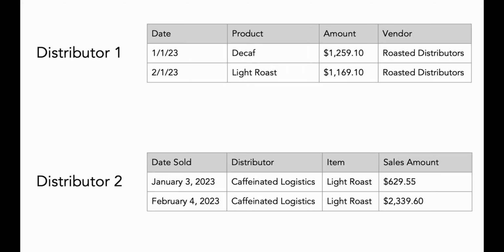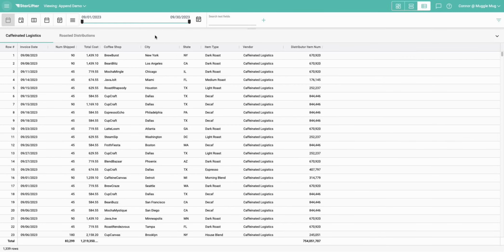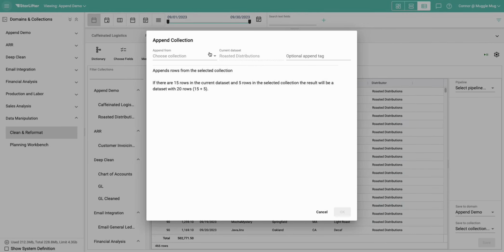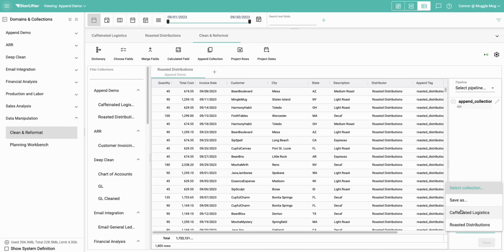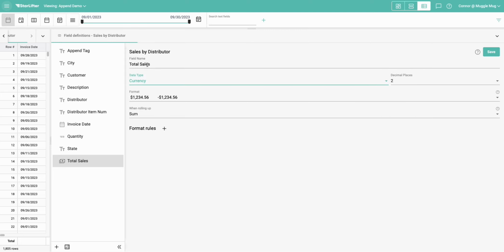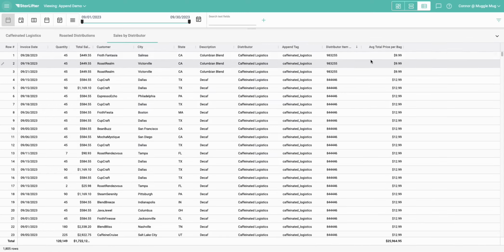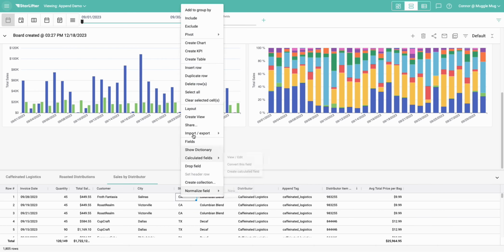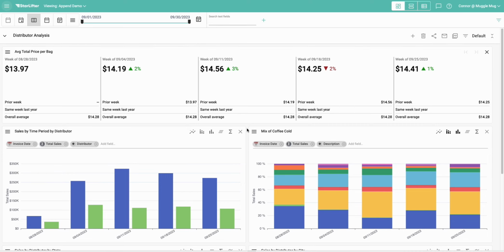Mapping Data Together in StarLifter - Tutorial